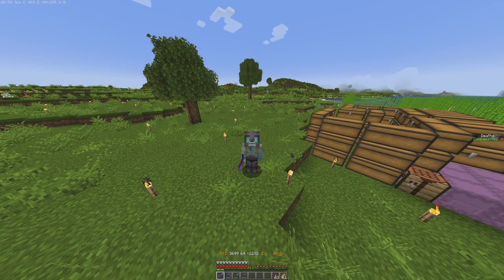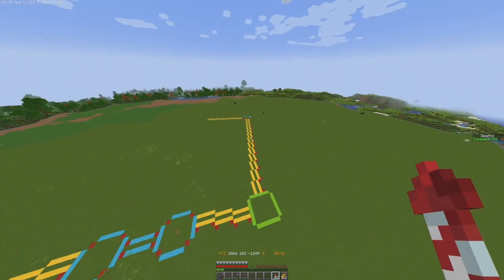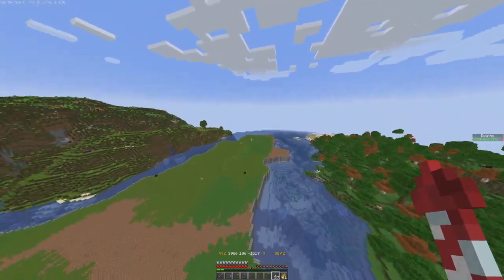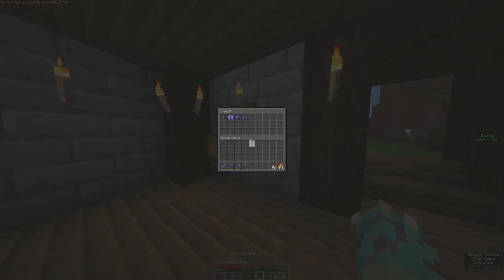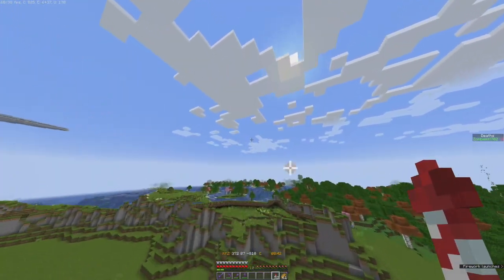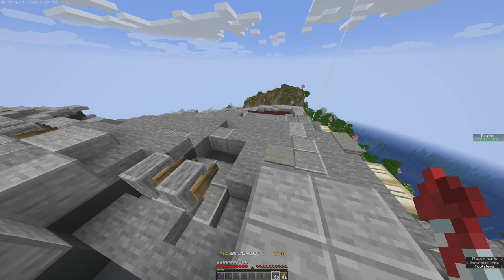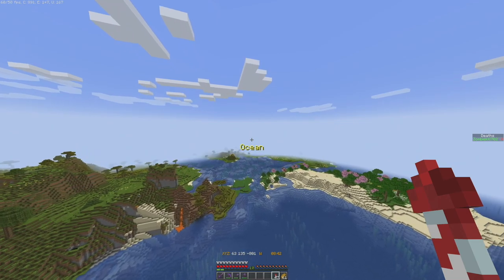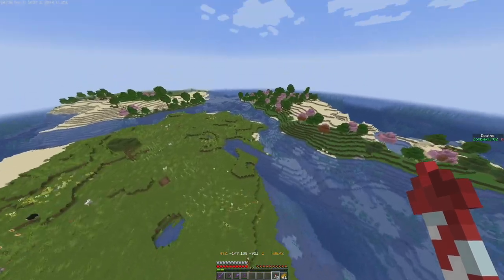The Brother's SMP E12 -The Updates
Zombie Army Thanks for Wacthing the video. We play everything so if theres a new game you want to watch us play just comment it and we will look at it and try it out.

If you guys want to help all donation will go to paying my rent, bills, and new equipment if needed

Friends
Cody-
Dylan-N\A
Octavio-N/A

Song Writers
Talksik1-